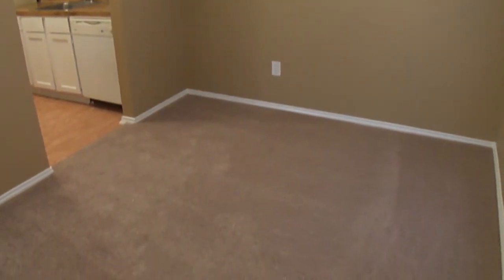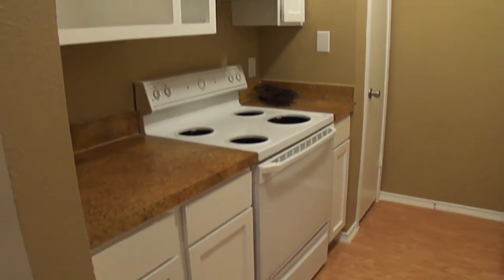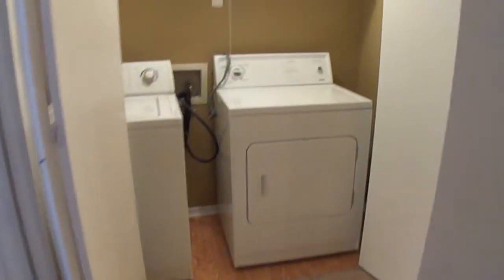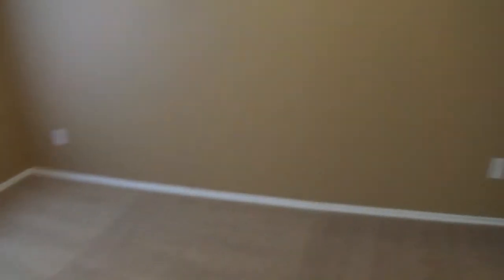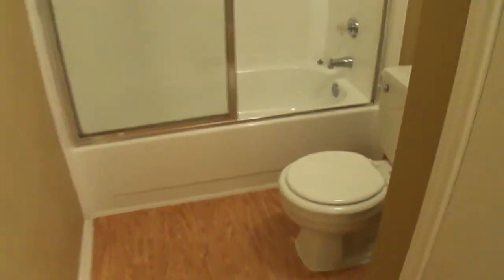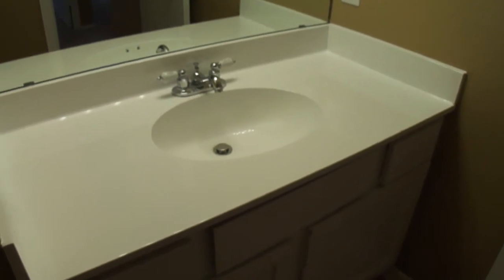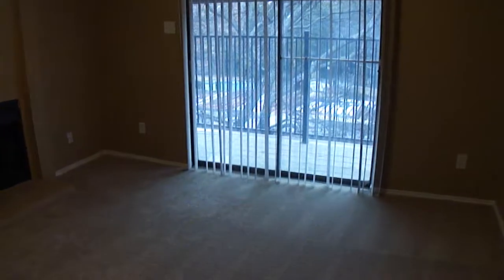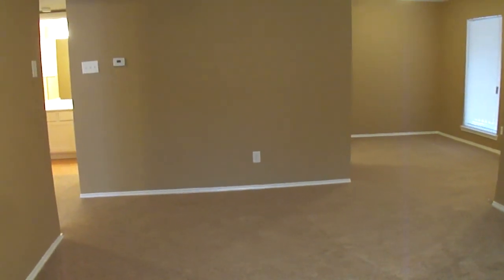Video Tour for 3024 @ 8109 Skillman